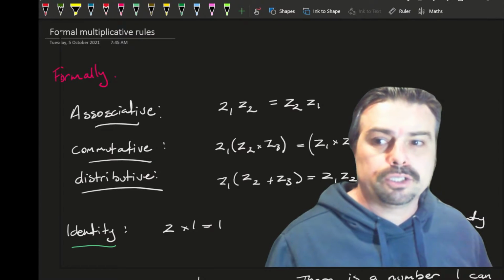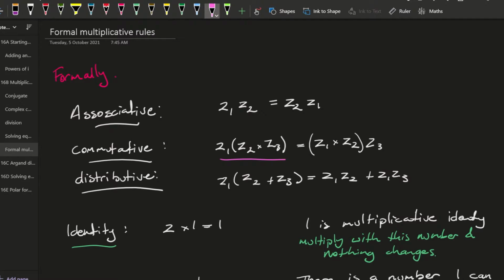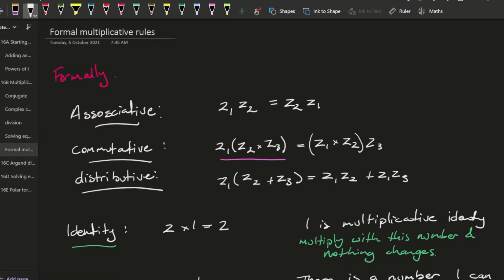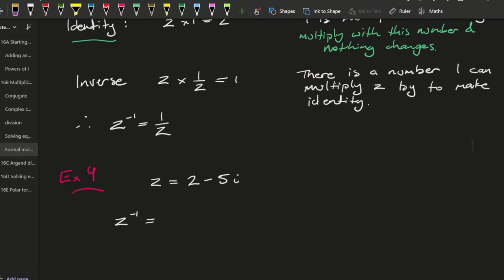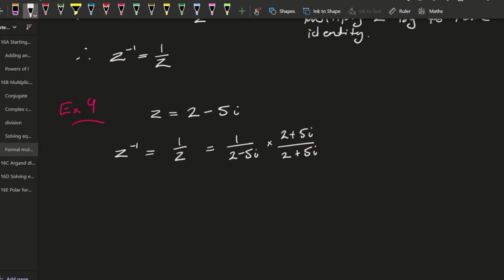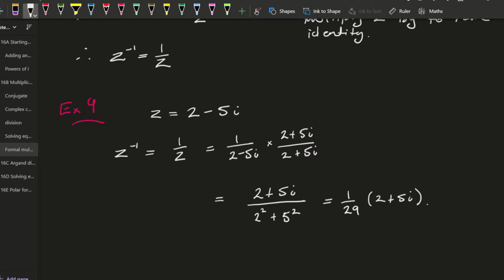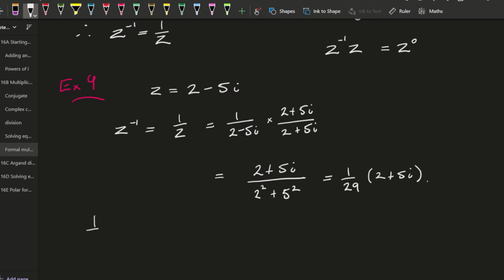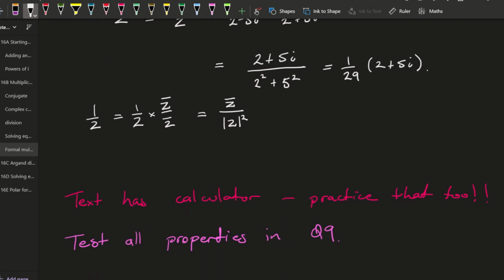16B 6 formal multiplication rules